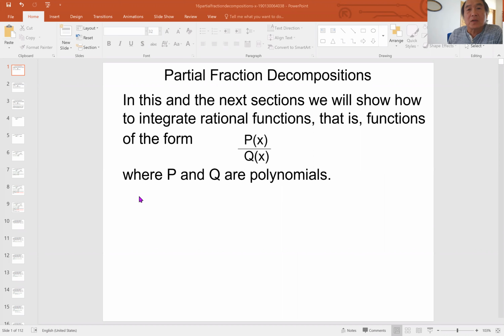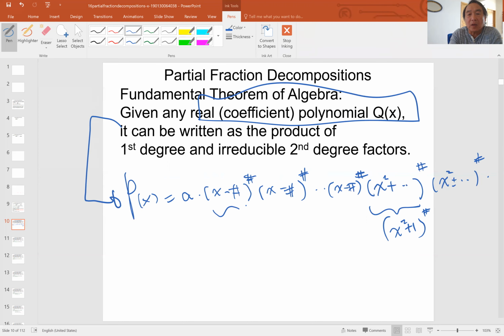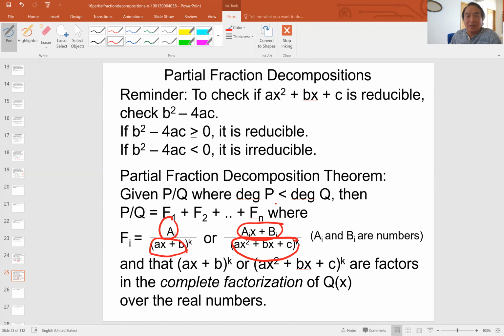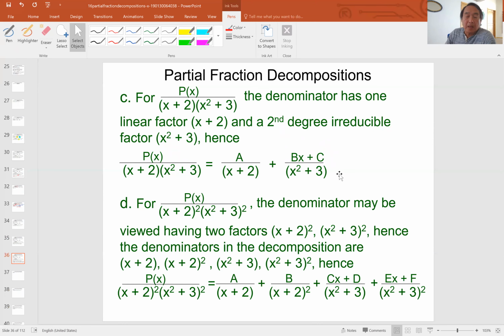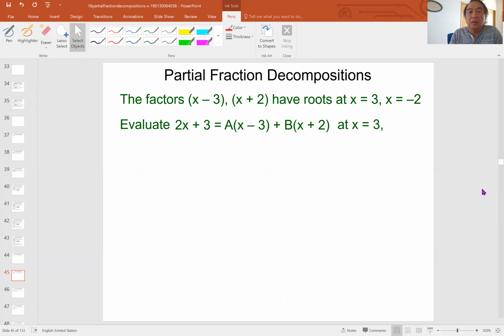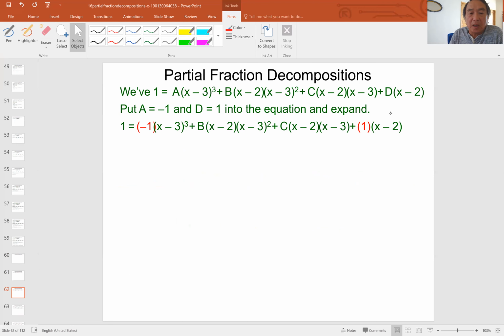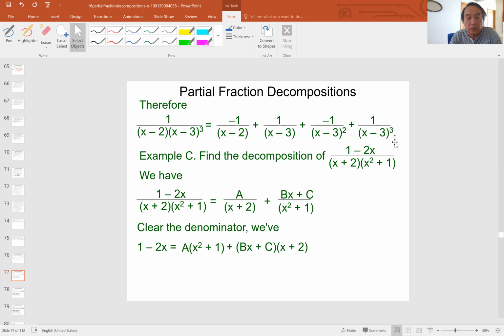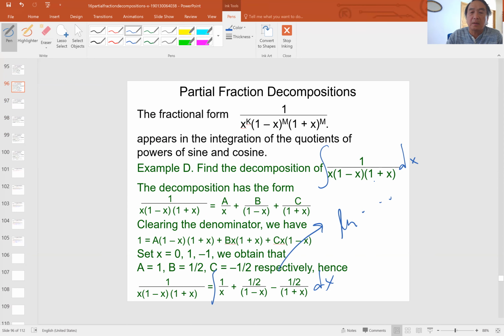16 partial fraction decomposition